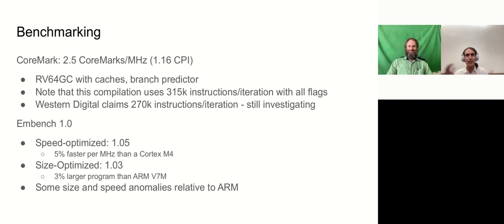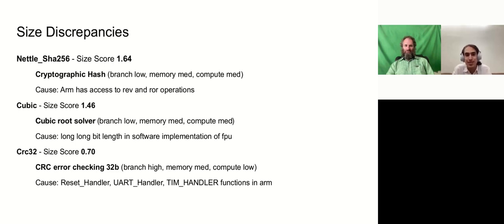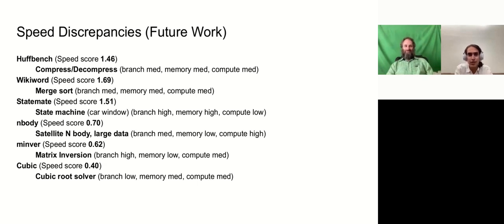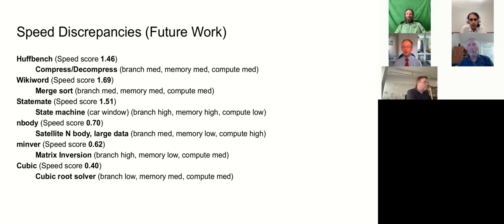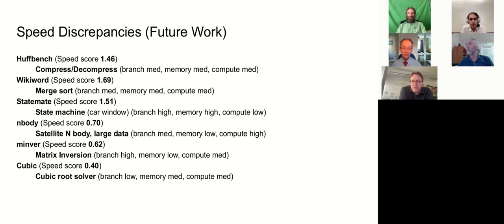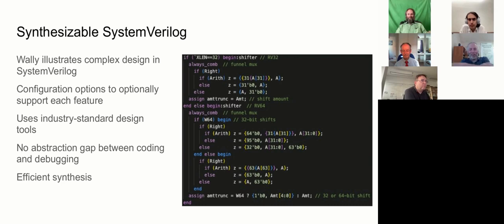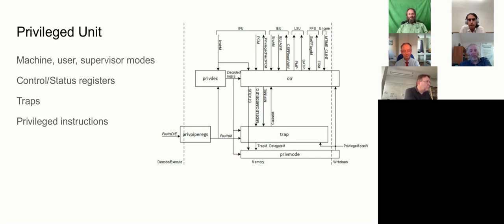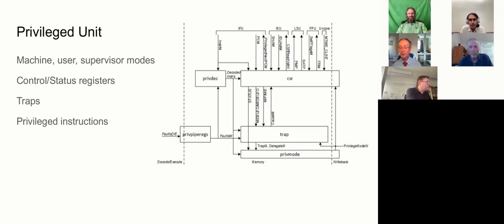The Wally RISC-V Core: The trials and tribulations of benchmarking - Part 2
Presented by Daniel Torres, Harvey Mudd College
Wally is a Verilog RISC-V soft core, developed by Prof David Harris and Daniel Torres to support the Advanced Digital Design course at Harvey Mudd College.  In this talk David Harris will describe the design of Wally, and the key design decisions.  Daniel Torres will then look at the challenges of benchmarking a core using Embench using event driven simulation. The outcome is a number of ideas for improving the Embench benchmark suite.

Daniel Torres is Academic Excellence Tutor at Harvey Mudd College. He has been leading the work to benchmark the Wally core using Embench.